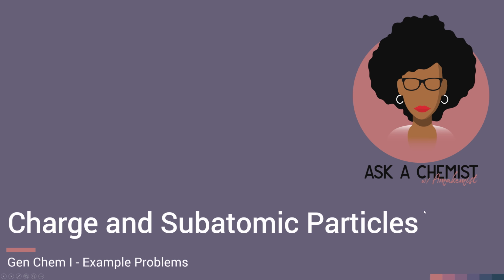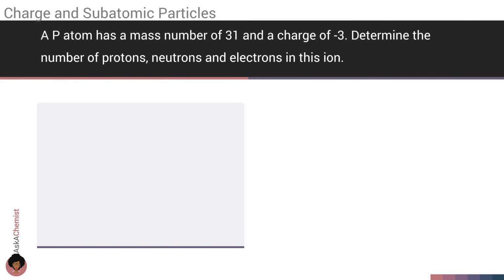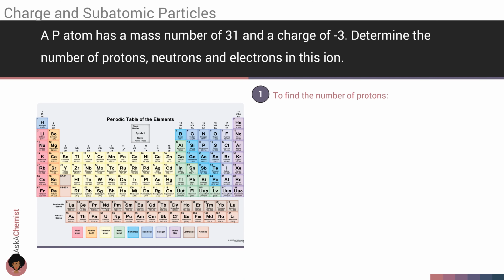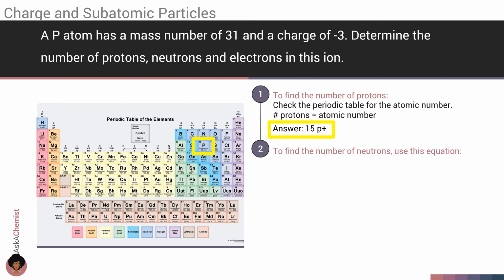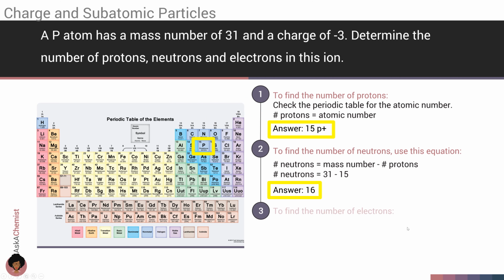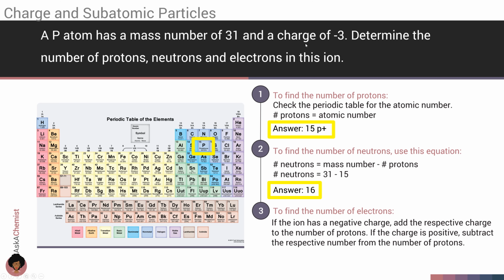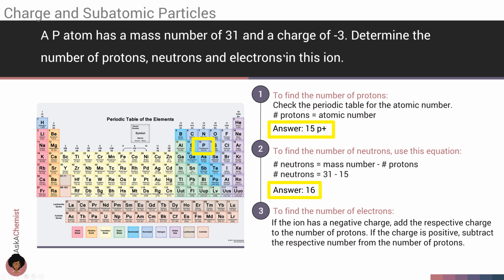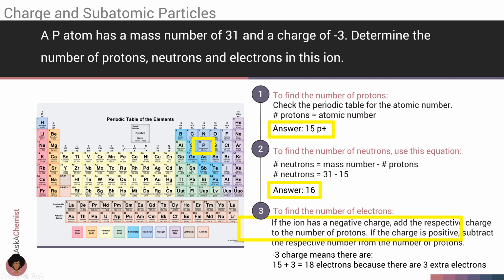Charge and Subatomic Particles - Gen Chem I - Example Problems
Ask A Chemist w/  @Amakemist